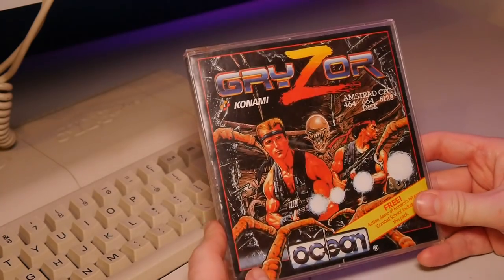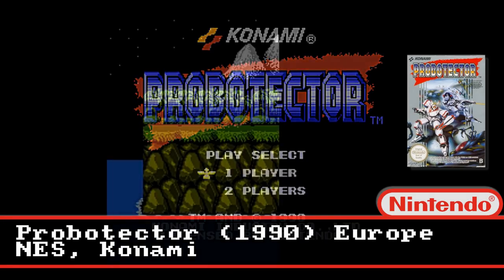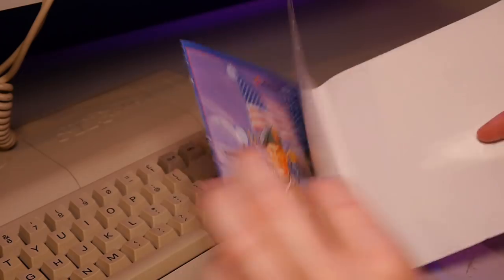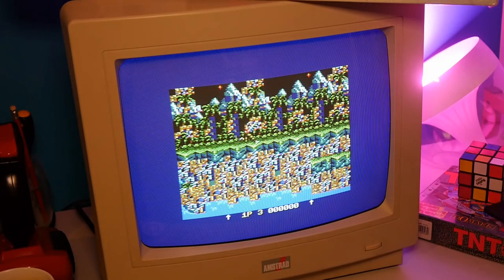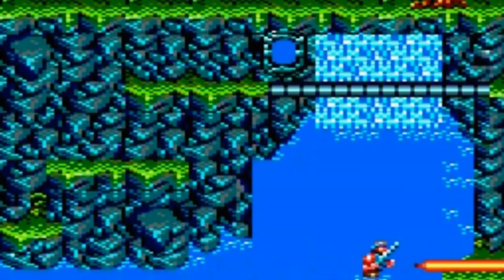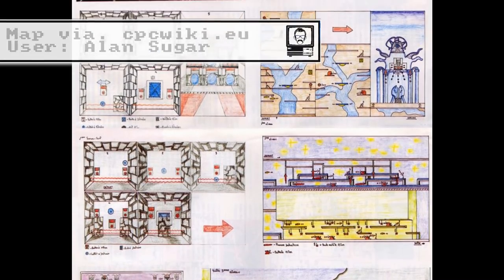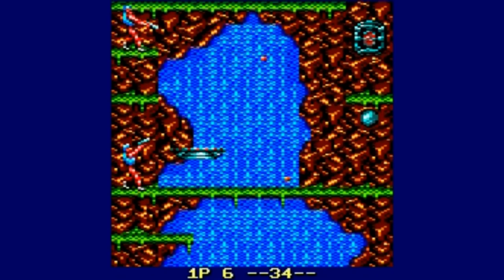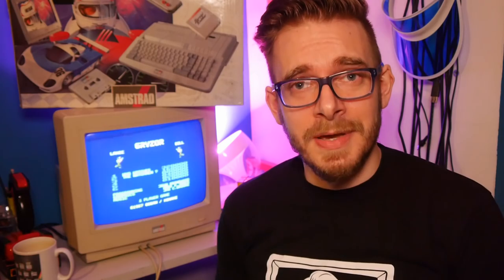Gryzor (Not Contra?) Amstrad CPC Review | Nostalgia Nerd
Before Contra, there were various games I imagine, but after Contra, came Gryzor. Gryzor is as it happens, the same as Contra, just with a name change. It was the name provided for 8 bit ports of Konami's arcade classic in European regions. To that end, Commodore 64, MSX, Spectrum and indeed, Amstrad owners should be familiar with Gryzor, and how it compares to Contra. For CPC owners, Gryzor is a real treat for the senses and really shows what the 8 bit machine is capable of.

✊Support Me! ✊